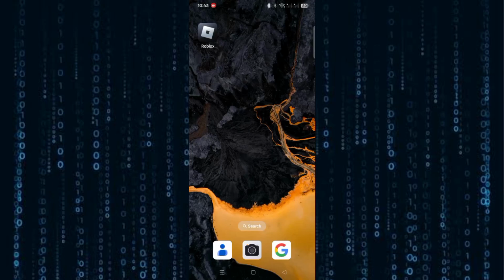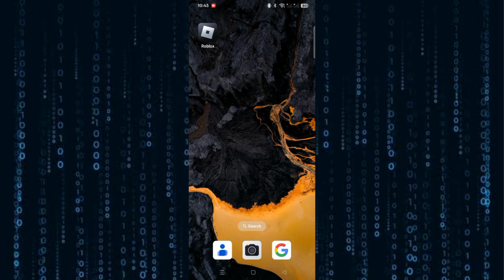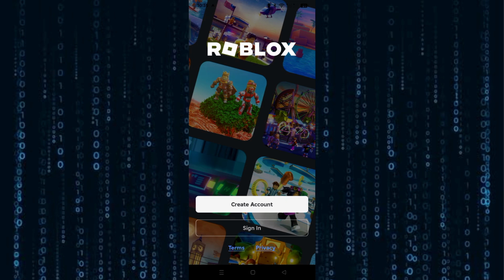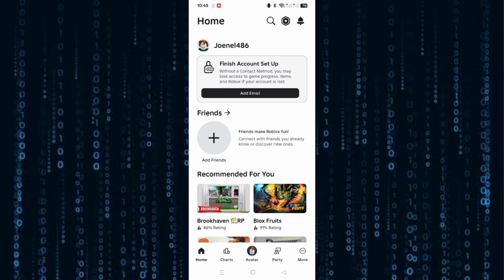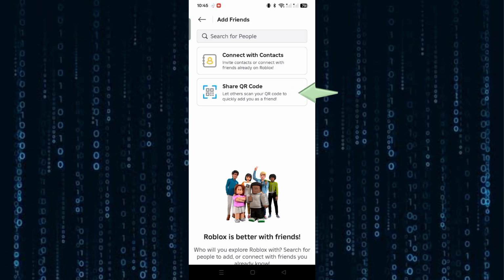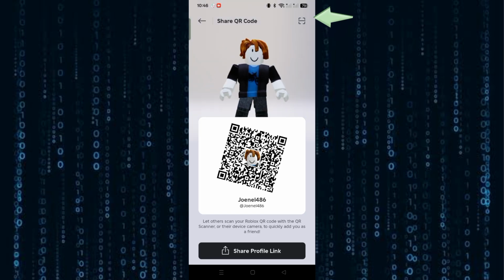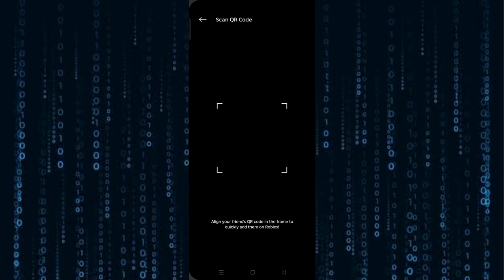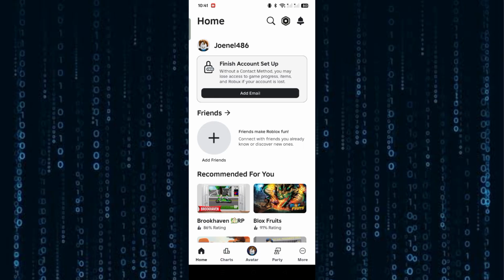How To Scan QR Code In Roblox Mobile 2025 | Beginner Friendly Guide For iPhone & Android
Want to know how to scan a QR code in Roblox mobile? In this quick 2025 tutorial, I’ll show you the exact steps to scan a Roblox QR code using your Android or iPhone — whether it’s for logging in, joining an experience, or redeeming something.

You’ll learn:

How to access the Roblox QR code scanner
Where to scan QR codes inside the app
Tips if the scanner isn’t working or not showing up
Bonus: How to use QR codes for Roblox login on desktop

📌 Works for:

Roblox mobile app (iOS & Android)
QR login, promo links, and more
2025 Roblox app version

This guide is perfect for beginners or anyone using Roblox mobile in 2025!